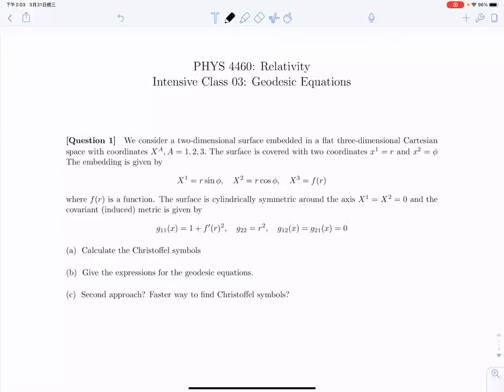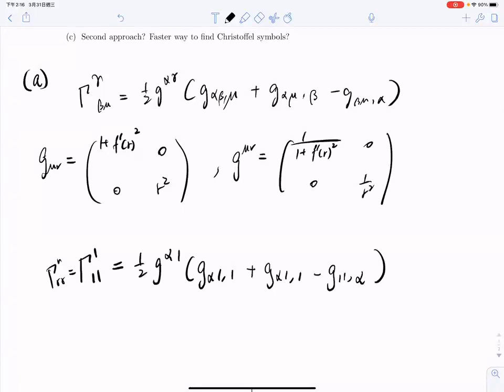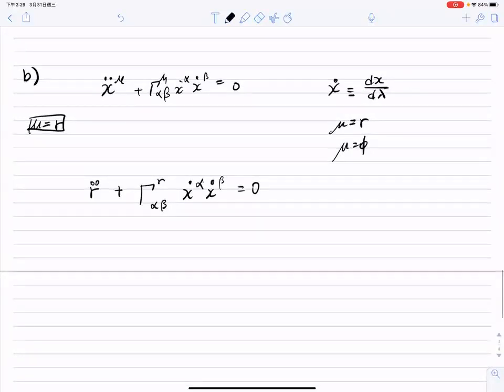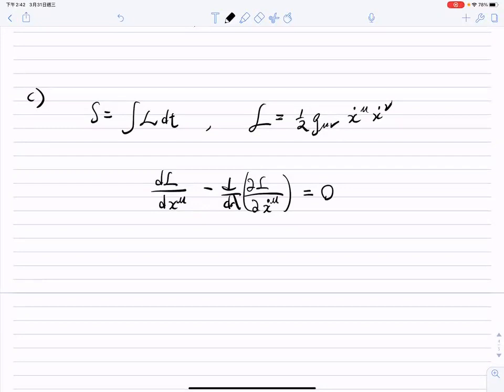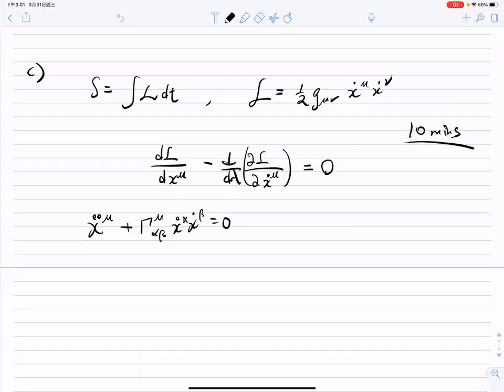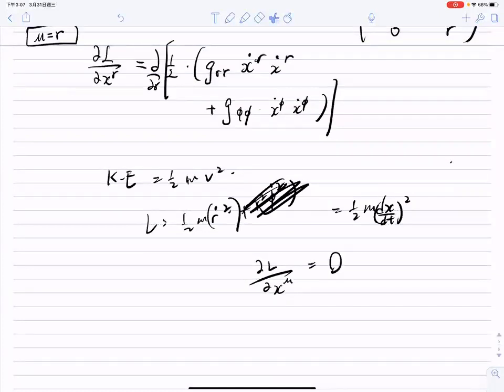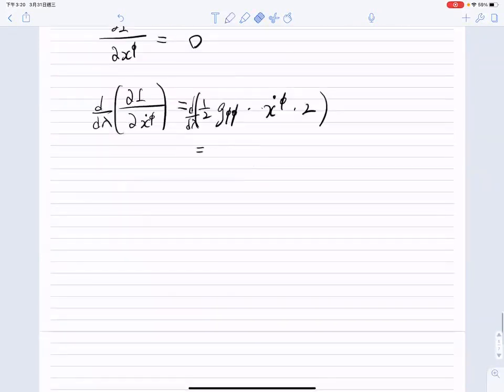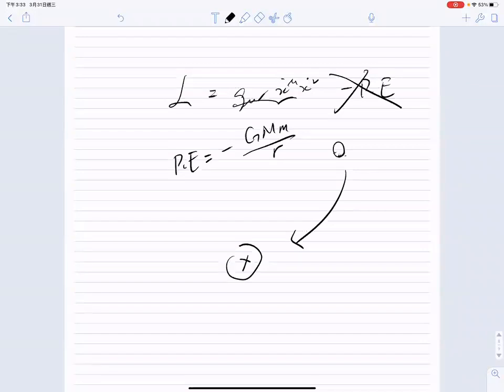GMT20210331 060354 Recording 960x720